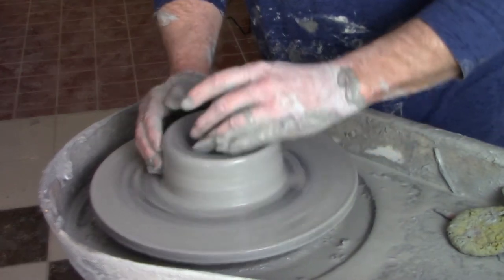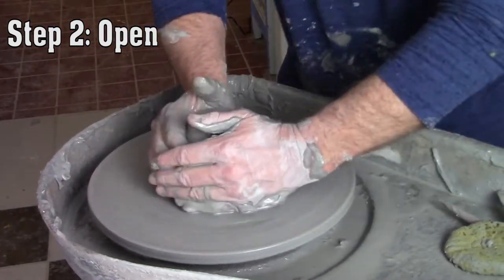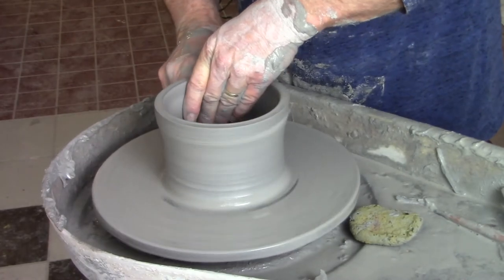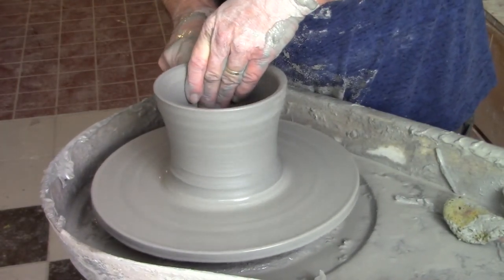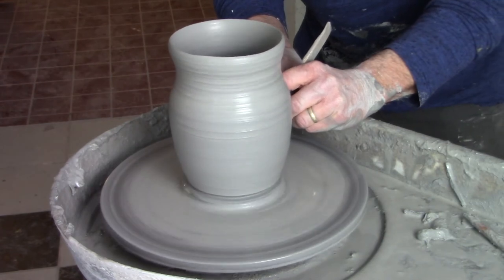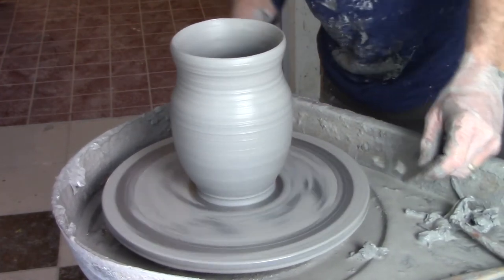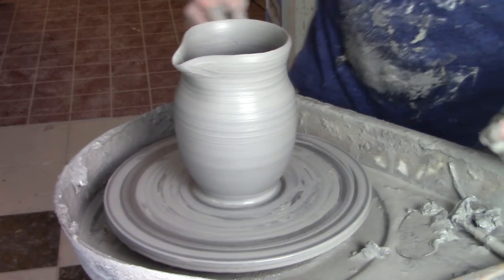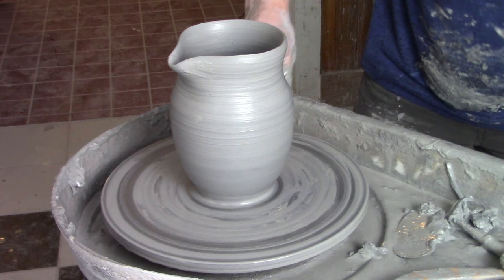Throwing a 3 Pound Pitcher | Pottery Pocketbook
Full Pottery Studio Pocketbook Available Now!

In this video Steve throws a 3lb pitcher while I explain the steps of what he is doing.